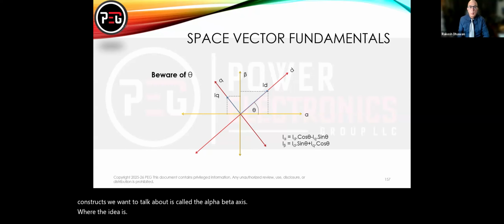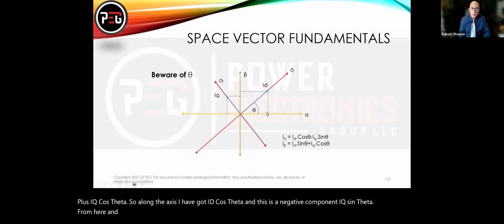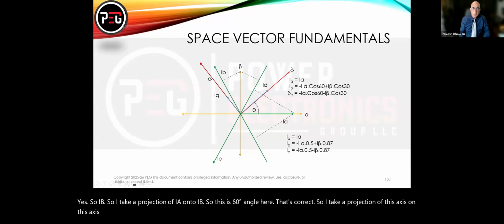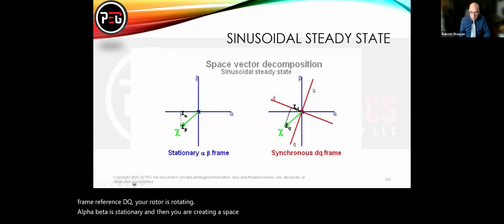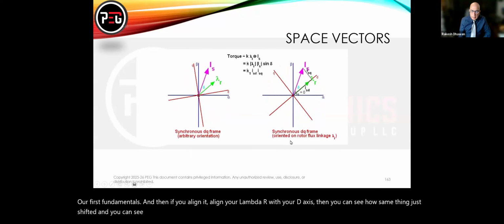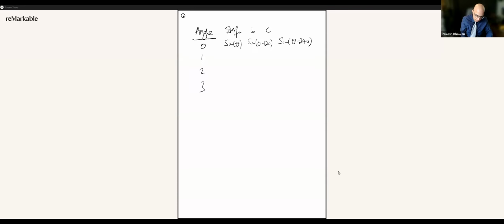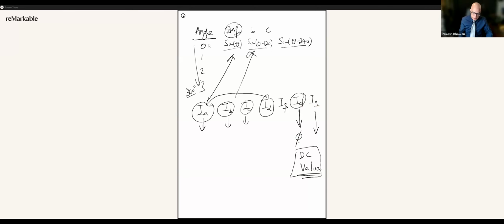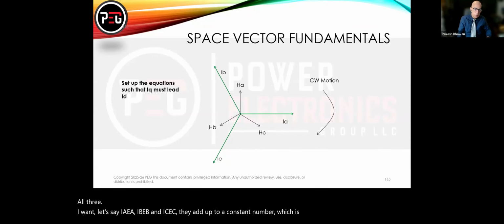Module 04 - Introduction to Space Vectors: Motor Control Fundamentals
Based on the transcript provided, here's a YouTube video description:

**🔧 Motor Control Fundamentals: Introduction to Space Vectors | Module 4**

In this comprehensive tutorial, we dive deep into space vector mathematics - a crucial concept for understanding advanced motor control algorithms. This is Module 4 in our motor control series, covering the mathematical foundations that simplify complex three-phase motor calculations.

• Alpha-Beta stationary reference frame concepts
• D-Q rotating reference frame fundamentals
• Mathematical transformations between coordinate systems
• Three-phase to two-phase vector conversions
• Space vector theory and its practical applications
• Hall sensor integration and alignment techniques

- Setting up Alpha-Beta axis on the stator
- Establishing D-Q axis on the rotor
- Understanding theta angle relationships
- Projecting three-phase currents (Ia, Ib, Ic) onto two-phase systems
- Matrix transformations for coordinate conversion
- Visualizing rotating reference frames
- Practical examples with flux density and current relationships

**💡 Bonus Content:**
Step-by-step guidance for creating an Excel spreadsheet to:
- Model EMF waveforms and current relationships
- Calculate Alpha-Beta and D-Q transformations
- Simulate Hall sensor operations
- Analyze field weakening effects
- Compute motor efficiency parameters

**🎓 Perfect For:**
- Electrical engineers working with motor drives
- Students studying power electronics
- Engineers implementing FOC (Field Oriented Control)
- Anyone interested in advanced motor control theory

**📚 Prerequisites:**
Basic understanding of three-phase systems and trigonometry recommended.

**⏰ Timestamps:**
00:00 - Introduction to Space Vectors
02:30 - Alpha-Beta Reference Frame
05:20 - Three-phase to Two-phase Conversion
08:00 - Visualization and Practical Applications
09:00 - Excel Exercise Walkthrough